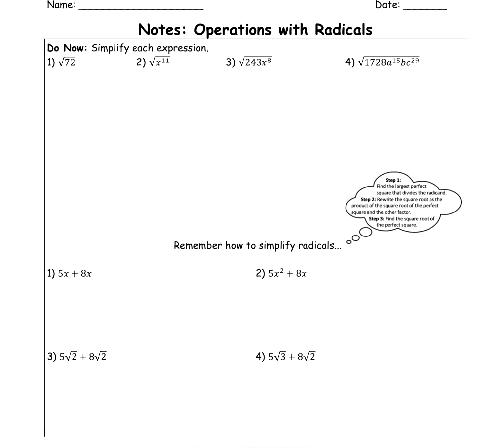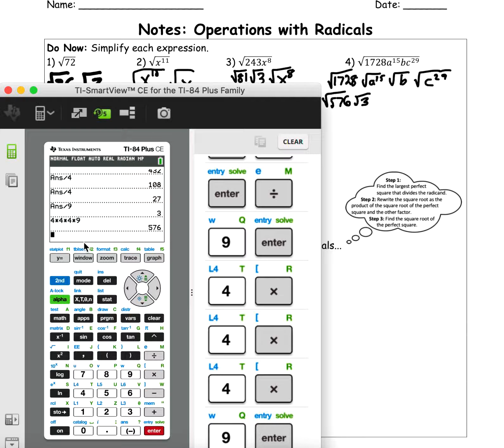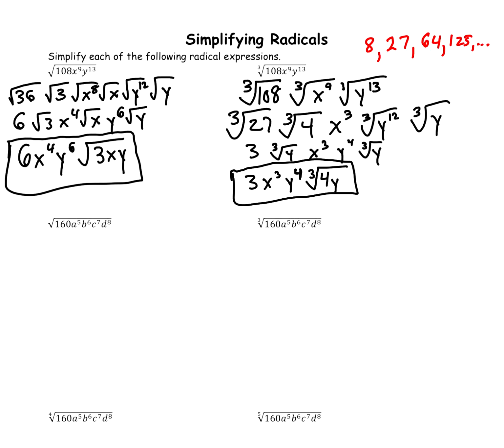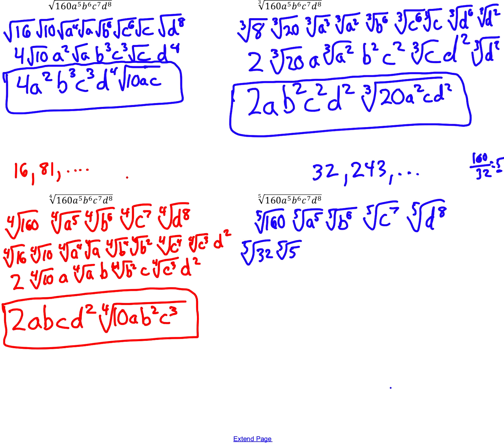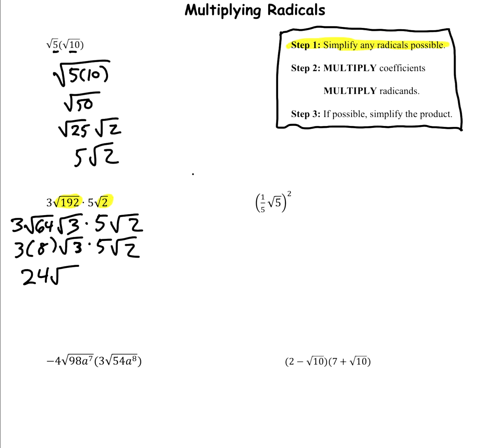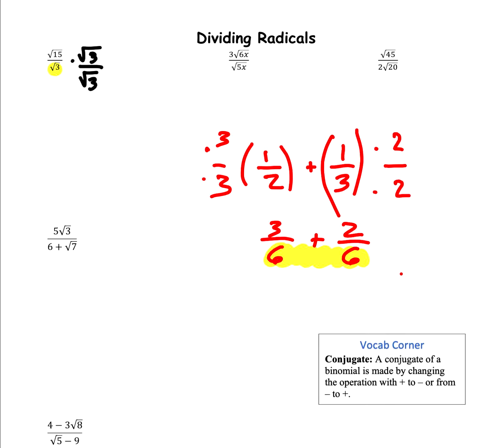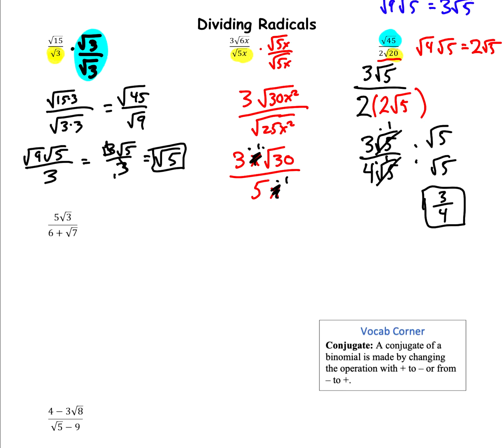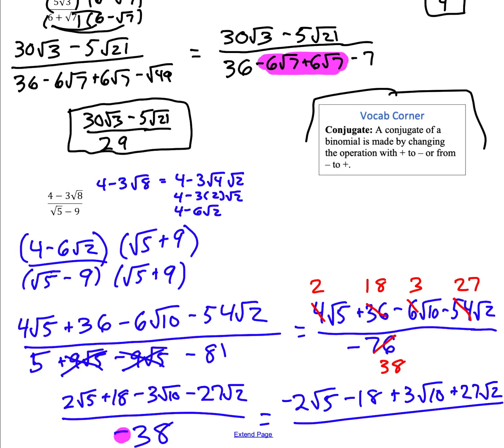Operations with Radicals - REVIEW LESSON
This video reviews simplifying radicals along with adding, subtracting, multiplying and dividing radicals. Copy of notes, classwork, and homework are listed below in the description.